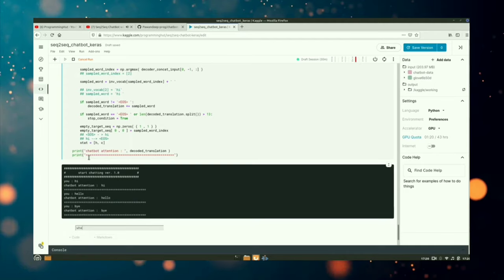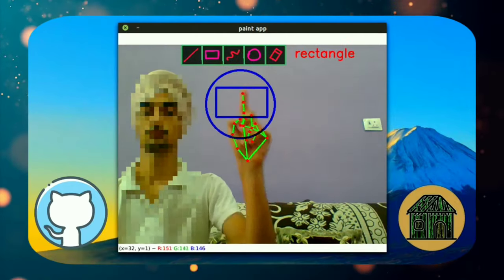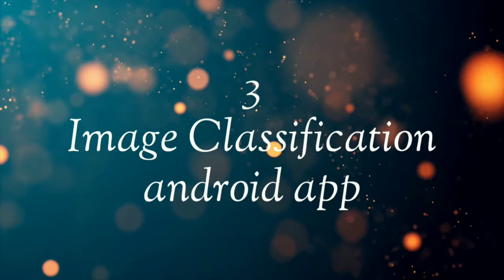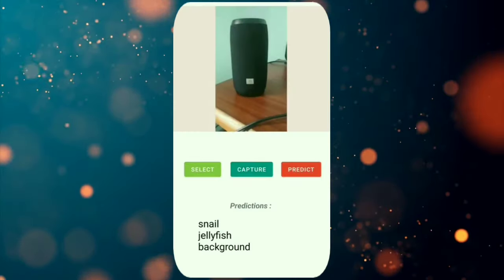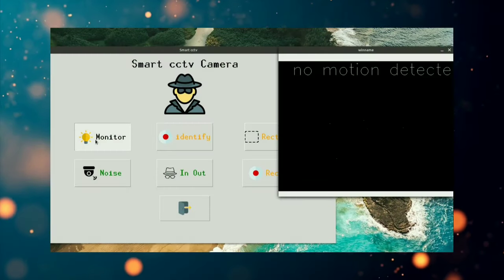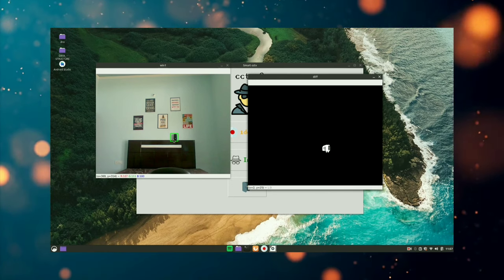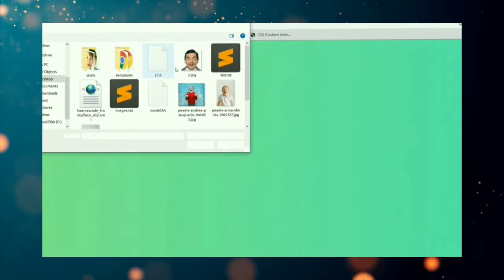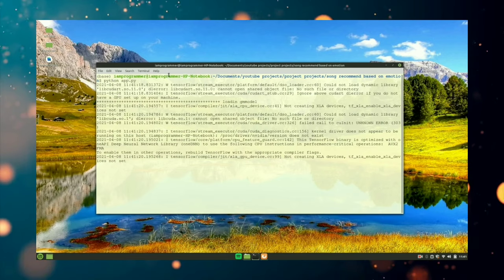Minor projects | Machine learning • computer vision | with source code | python | college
7 Machine Learning Projects | for college students | ml and opencv projects | minor and major
Welcome to my list of machine learning and opencv projects with source code and explanation video. In this video I showed off my best 7 projects which you could try as your major or minor project for your college. Not only that they are very fun to build so just make them to improve your knowledge.
here in this video I have shown you some of the cool amazing machine learning slash open CV projects which you can use as your minor for final year college project. sometimes finding a right project is painful so using this video you should get an idea how projects can be made or you can use as the base of your project.
This could be your starting point to build some big project. Means these projects maybe the foundation of your next project.
This list of machine learning deep learning and opencv project contains so many different cool as well as amazing projects. These are as follows :

0:00 - Intro
0:23 - Project 1 Chatbot
0:55 - Project 2 Virtual Paint
1:37 - Project 3 Image Classification Android App
2:18 - Project 4 Image Captioning
2:49 - Project 5 Smart cctv project
3:36 - Project 6 Emotion Detection
4:10 - Project 7 Emotion Based Music Recommend

If you have any queries fell free to ask from below links.

ml projects using python,
ml projects for final year,
python projects for final year students,
machine learning python projects,
ml projects,
machine learning projects with source code,
deep learning,
ai projects in python,
deep learning projects in python,
python projects,
final year project
ai projects
opencv projects
machine learning mini projects